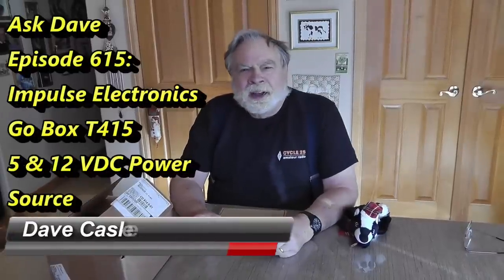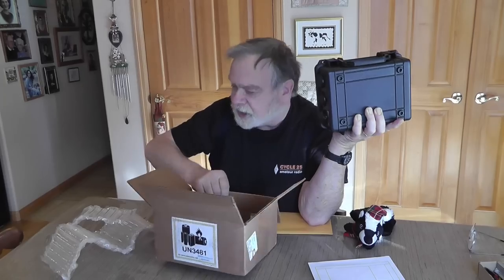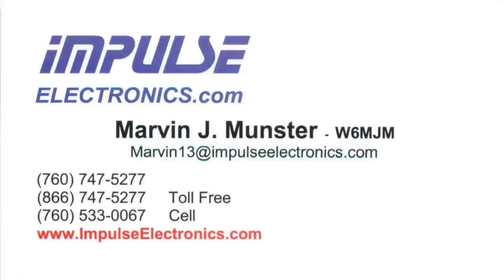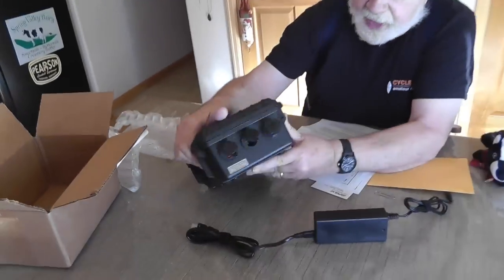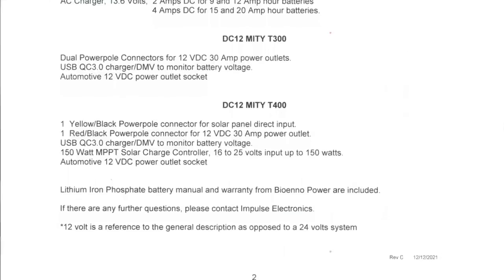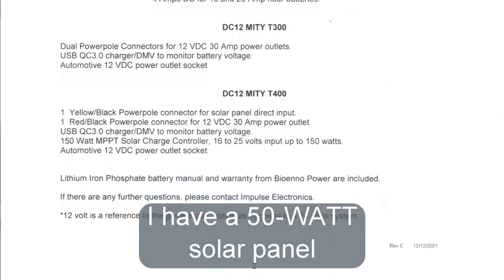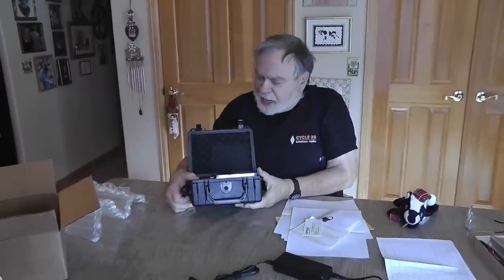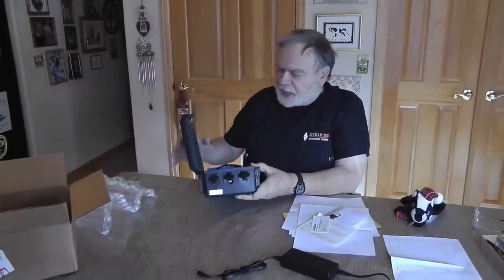The Impulse Electronics T-415 Go Box Power Station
Here's a great little Go Box 5 & 12 vdc power supply that uses a Bioenno battery. Sorry about the audio--Callum's on break.